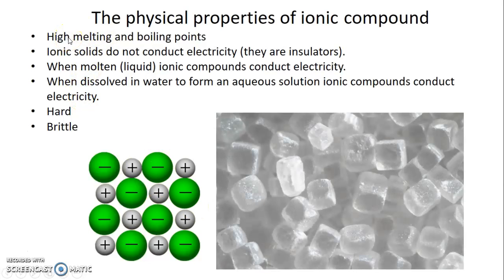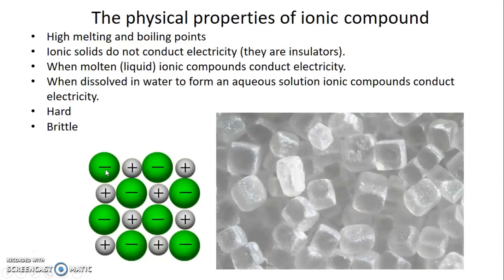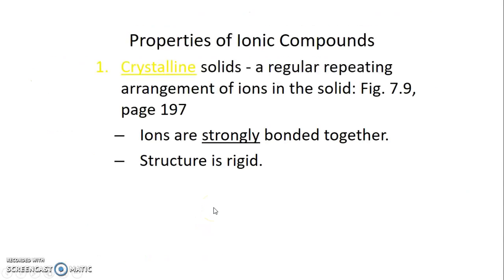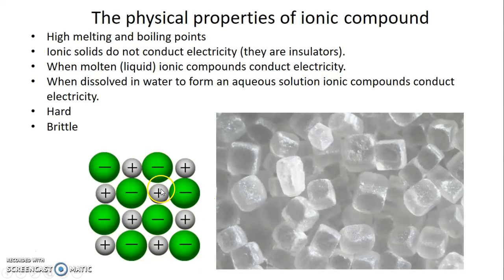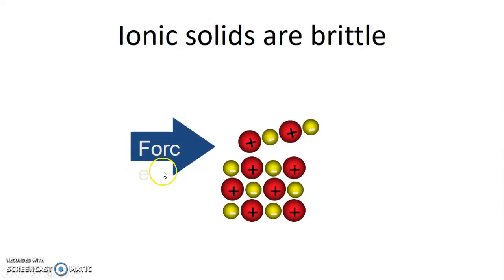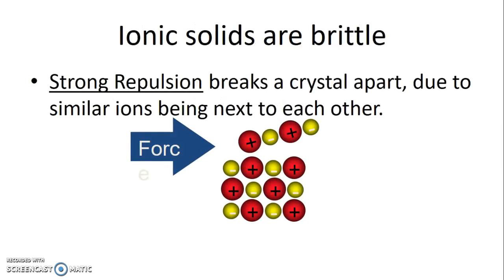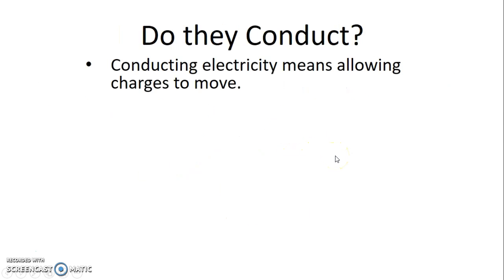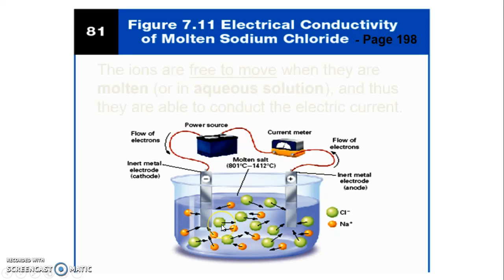Year 10 Chemistry - Bonding 2.4 Properties of Ionic Compound